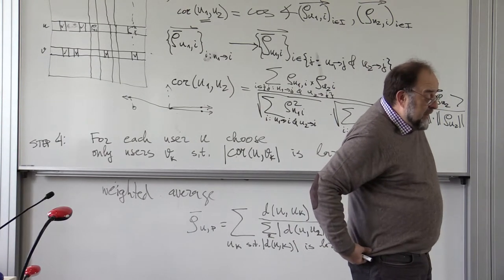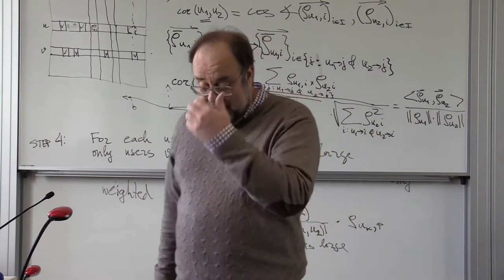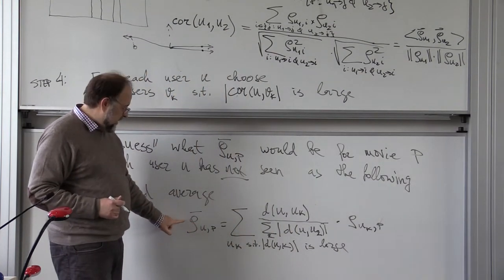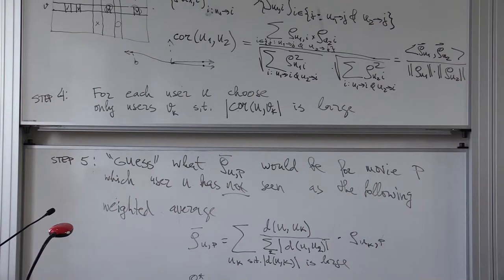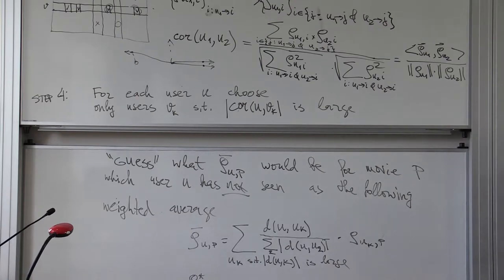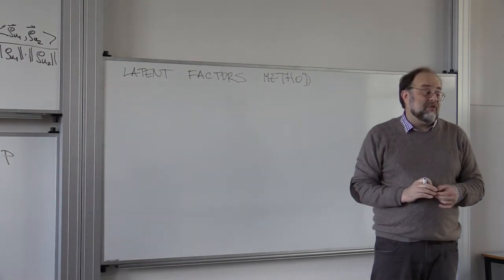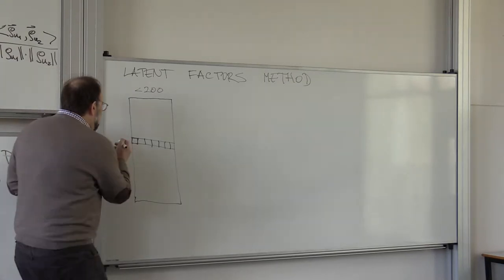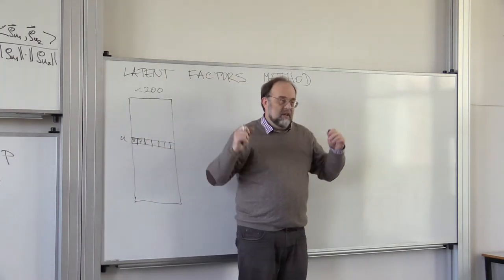31/08/2017 COMP4121 part 2